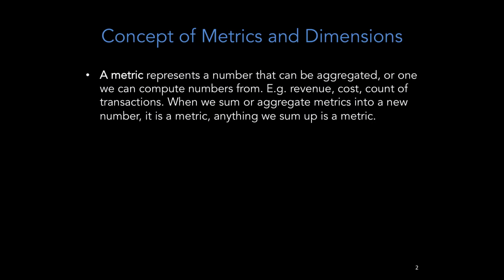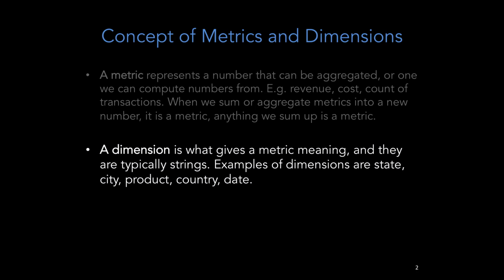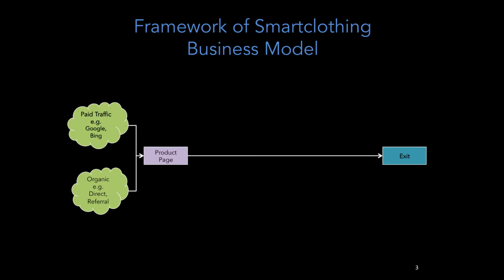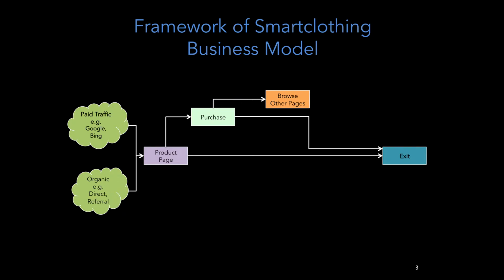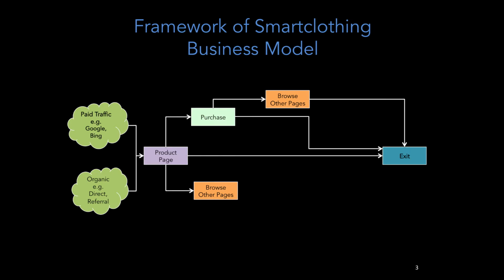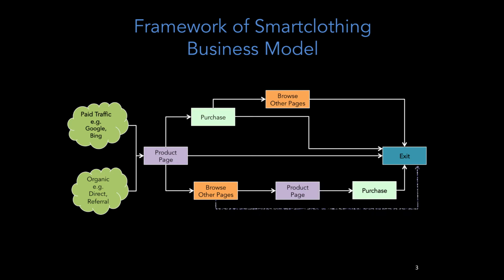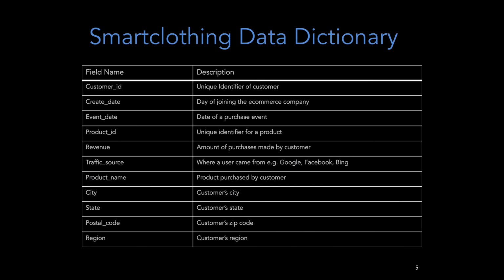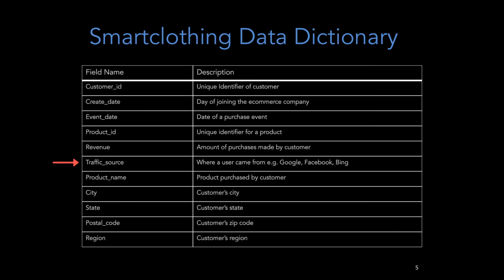SQL Online - Lesson 1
Table of Contents:

00:19 - Concept of Metrics and Dimensions
06:25 - Understanding a Business Model
08:37 - Smartclothing Data Dictionary
09:56 - Summary